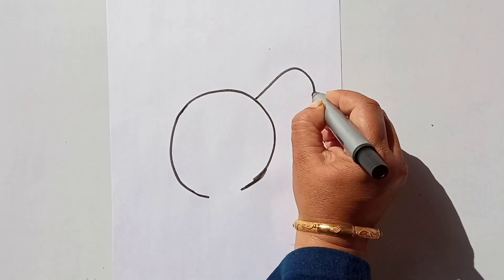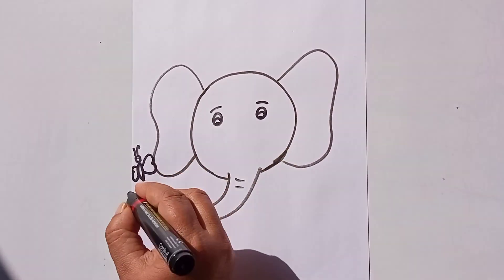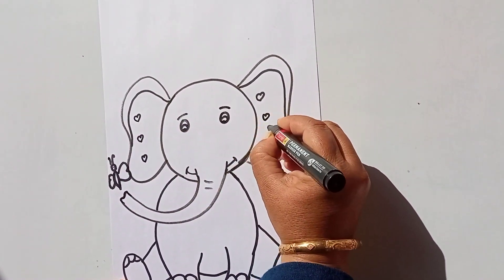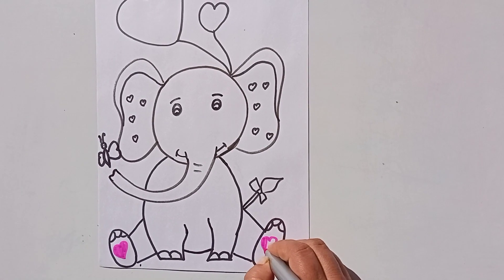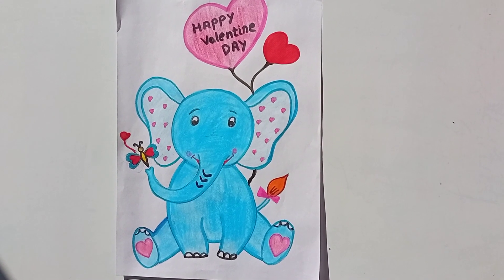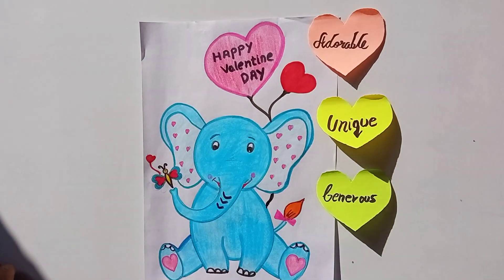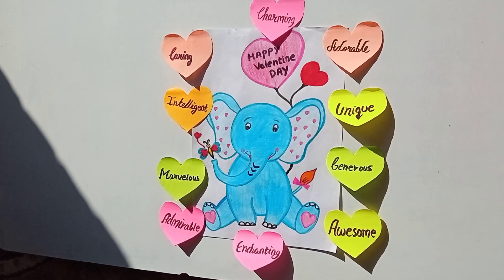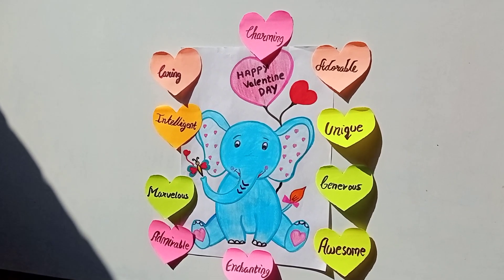Draw your cute valentine day card / Share this with the most important person in your life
# draw a cute valentine day card
# Valentine day vocabulary list
# share this with the most important person in your life